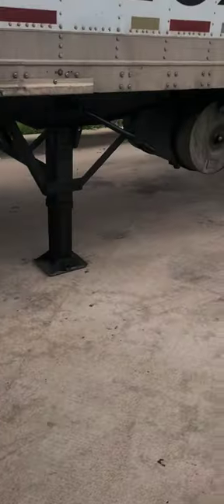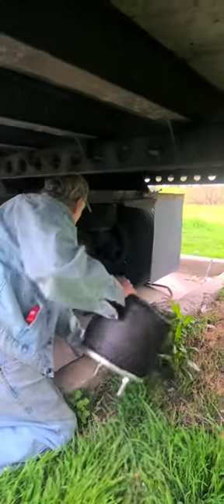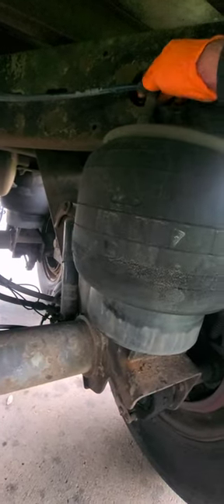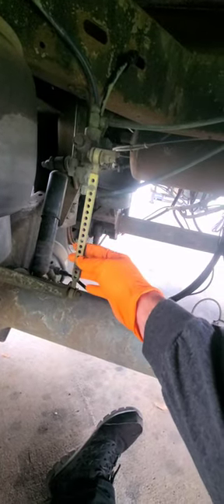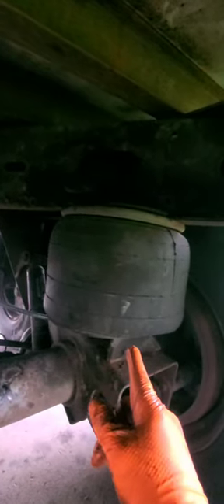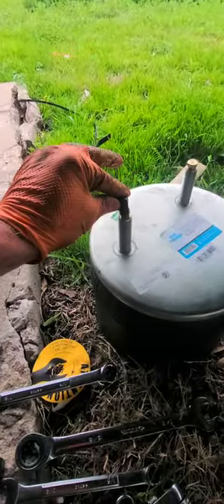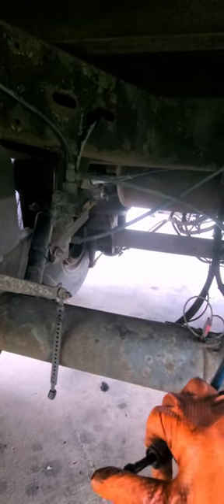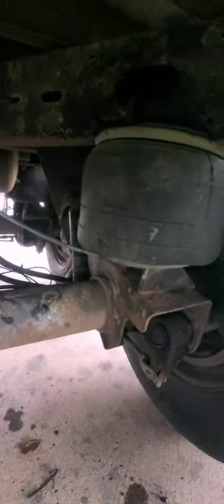Quick Trailer Airbag Replacement on the Trailer